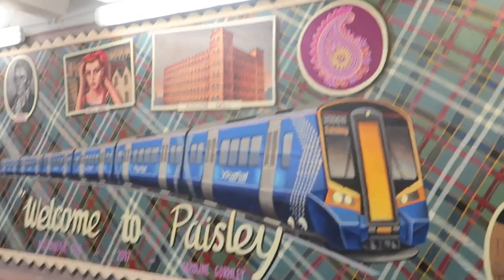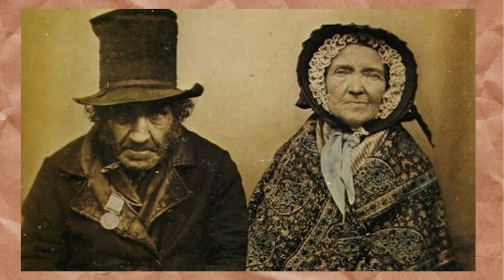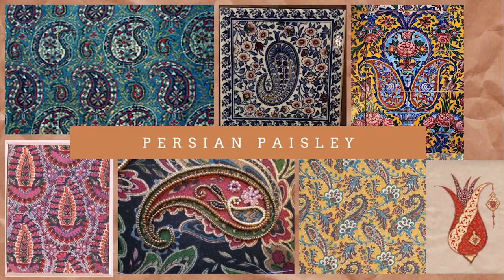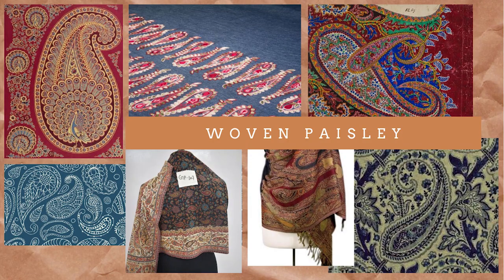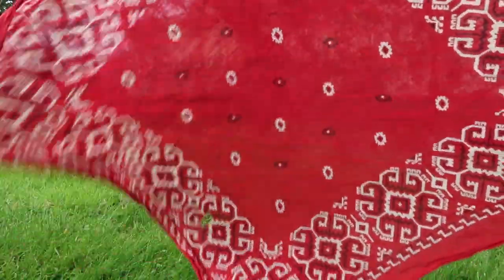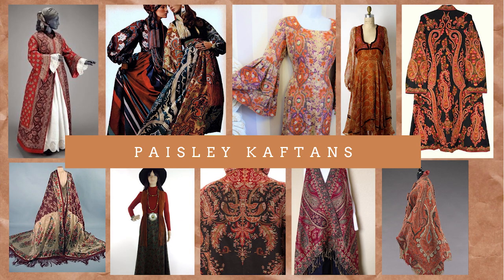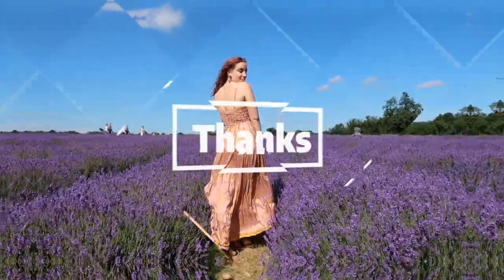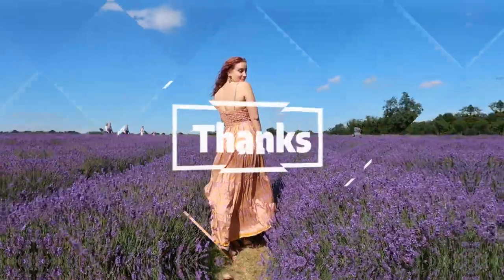The History of Paisley | From Kashmir to Scotland | Fashion History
Many a moon ago I went to Scotland and went to check out the town of Paisley where the Famous Paisley fabric came from. From the Persians to Kashmir and to Queen Victoria. Learn about the long history of this fabric which you will now adays find in suits and hippy ware!

If you enjoyed how I Vlogged this, especially the Colours I used the new LUTS from 'Flying the Nest'.